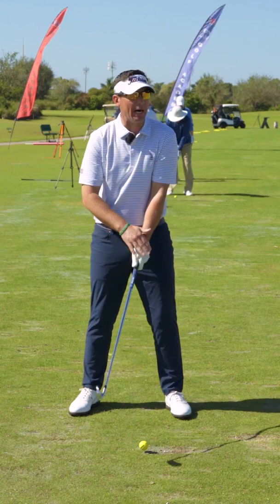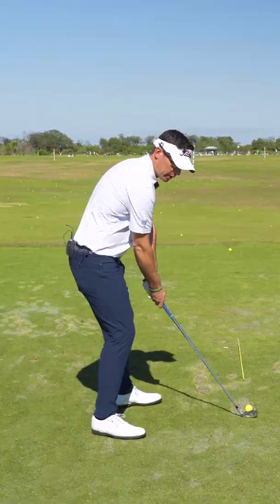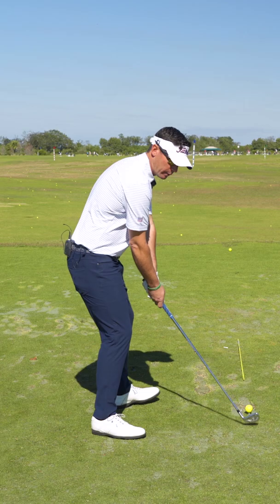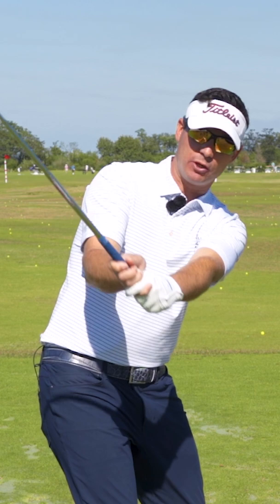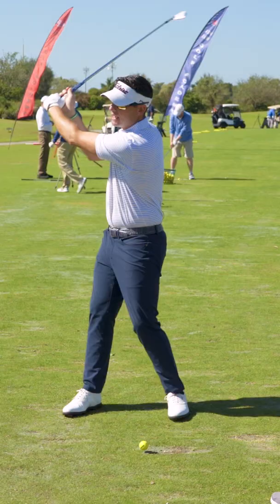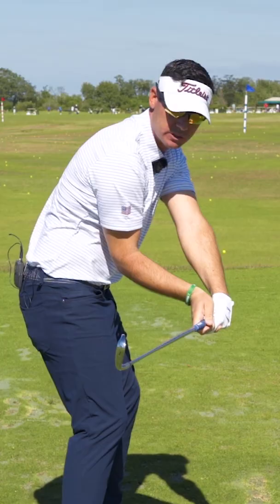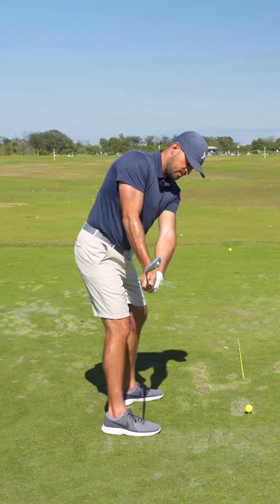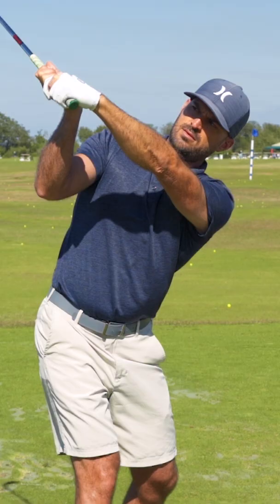Think DOWN, OUT, and UP to TRANSFORM your swing!